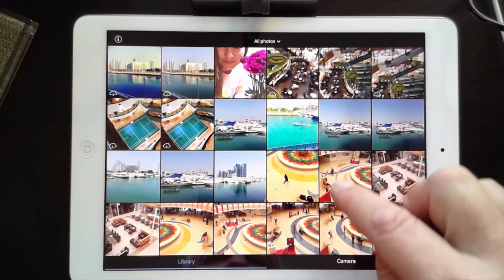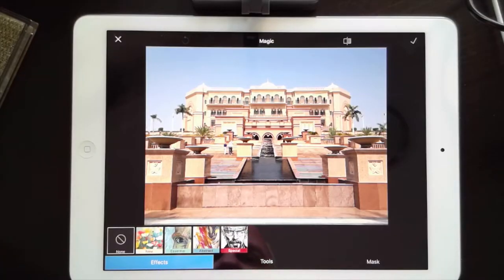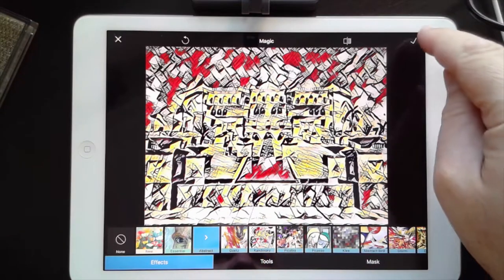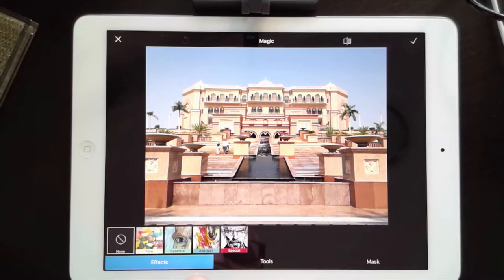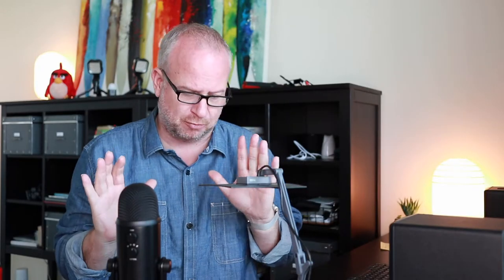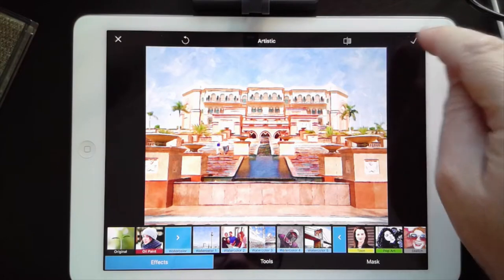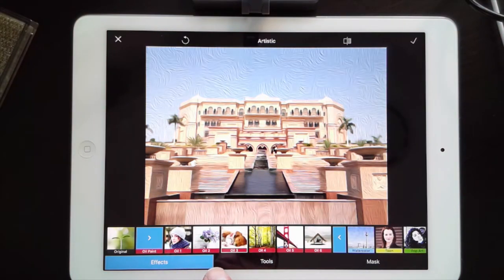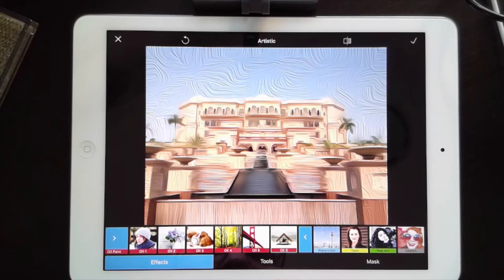Level 4 Part 5 iPad Photography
Part 5: Advanced editing technique for iPad photography using the BeCasso app.

This video is part of a lesson that can be found FREE iPad Curriculum for Elementary Schools